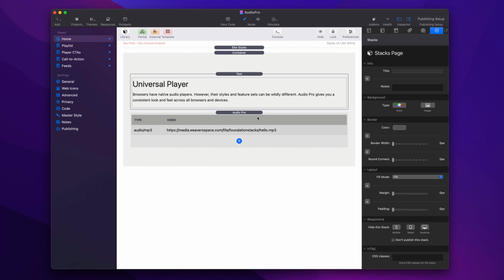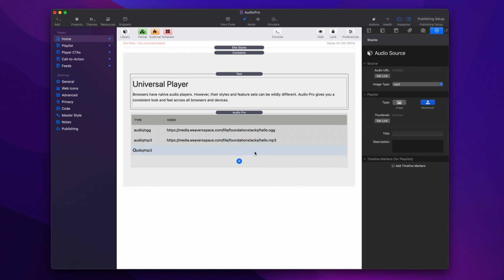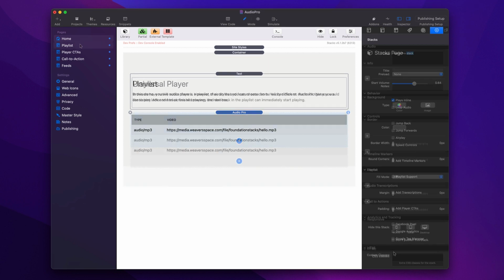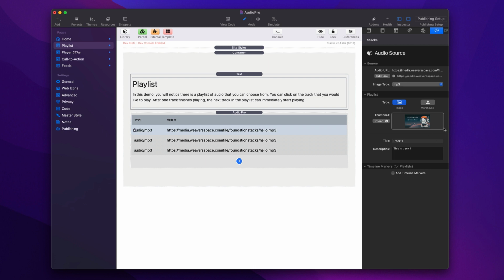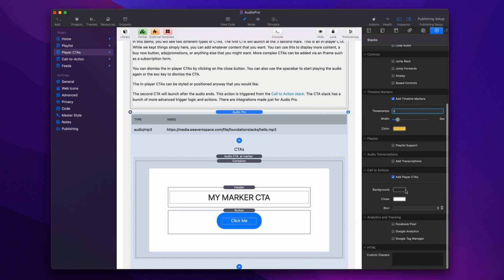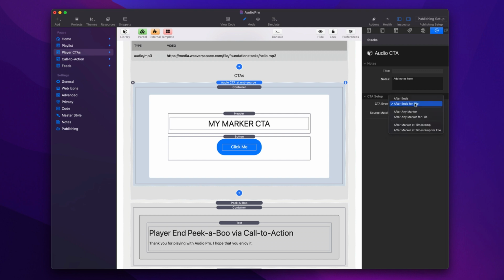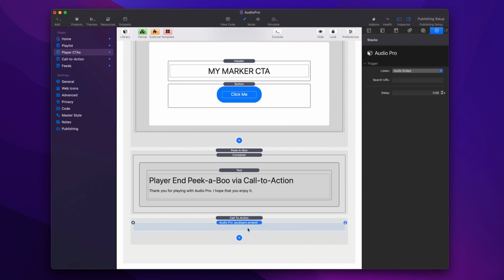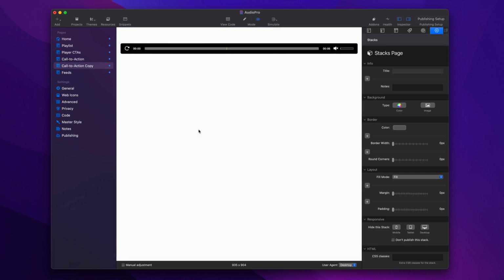How to use Audio Pro Stacks